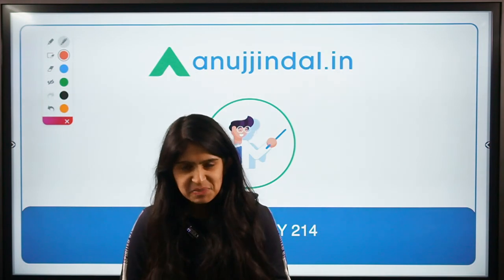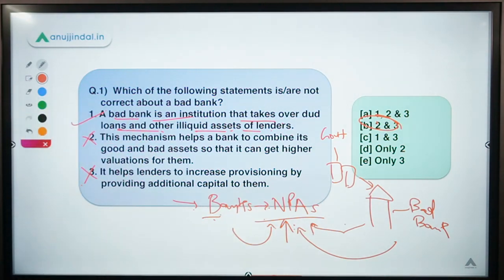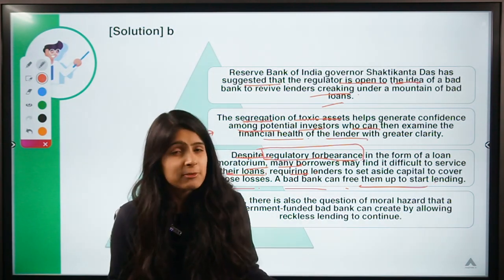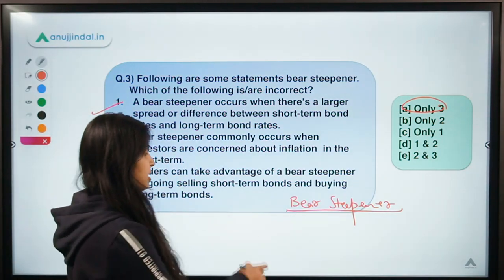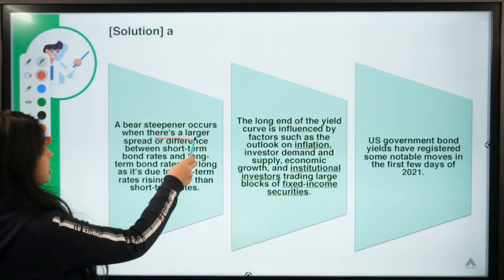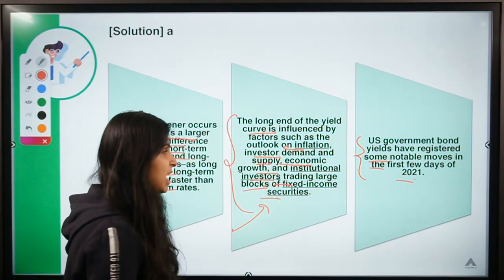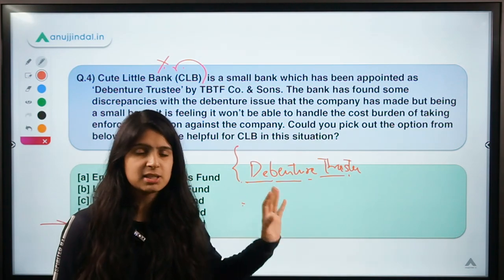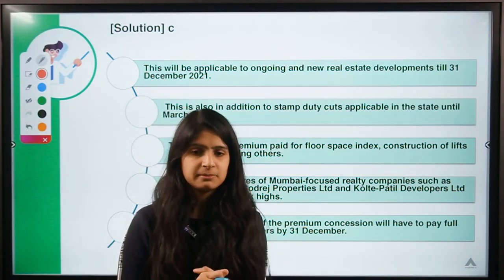RBI 247 | Daily Current Affairs | RBI 2020 & SEBI 2020 | Day 214 - by Mansi Anand